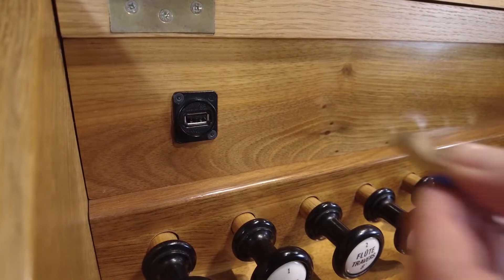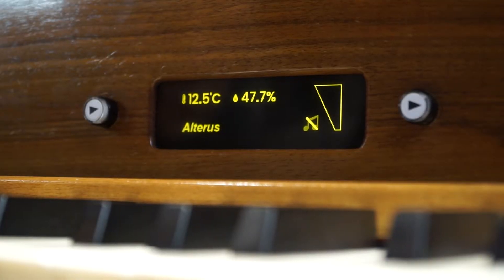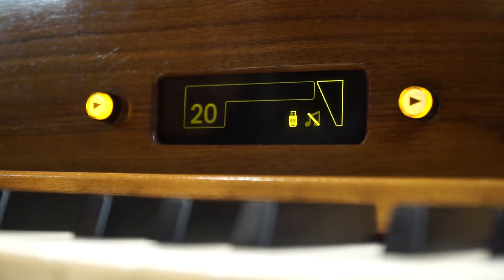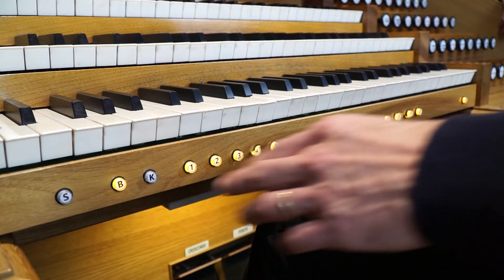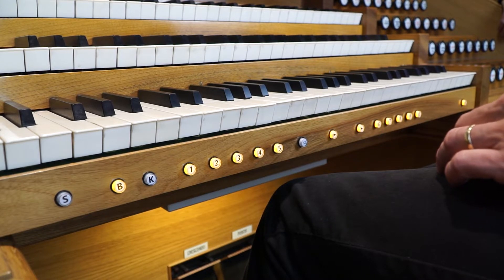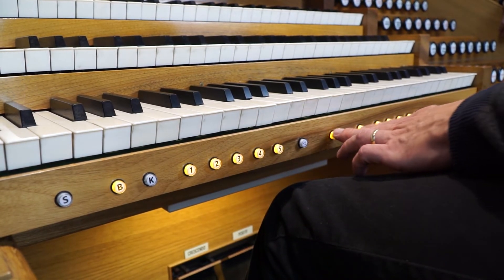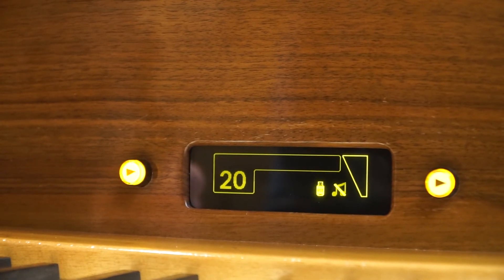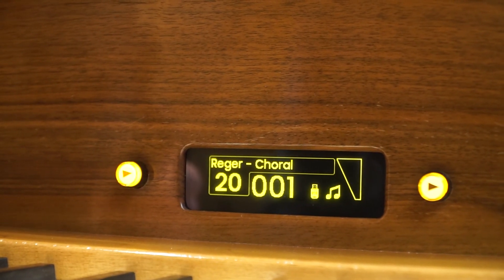Alterus manuals: SELECTING THE BANK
Selecting the bank, which will be used while playing